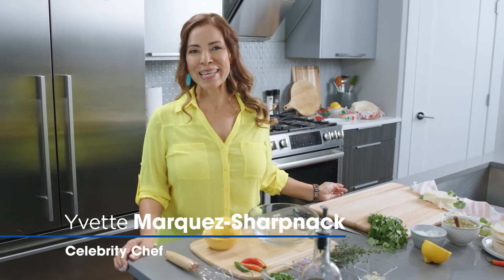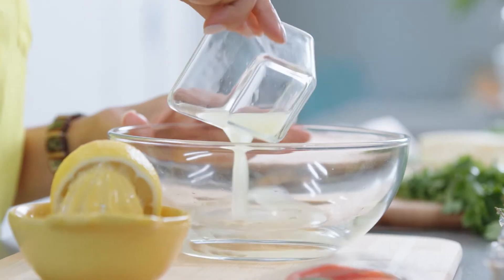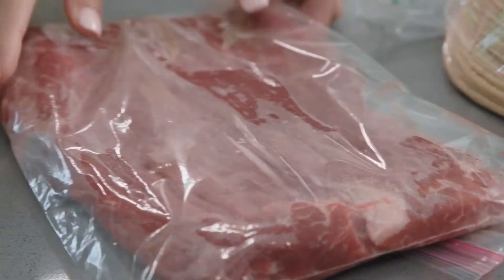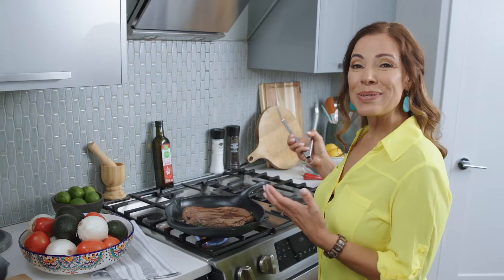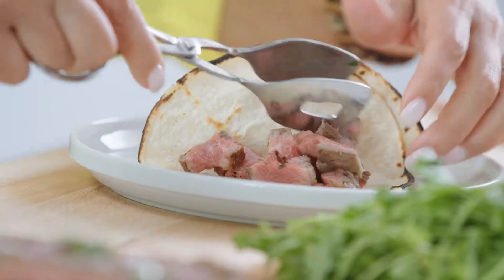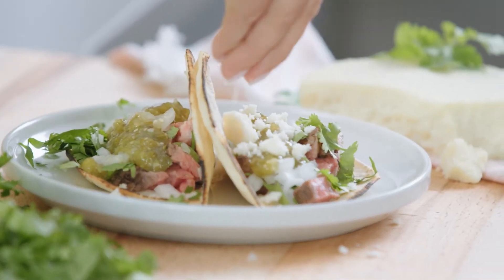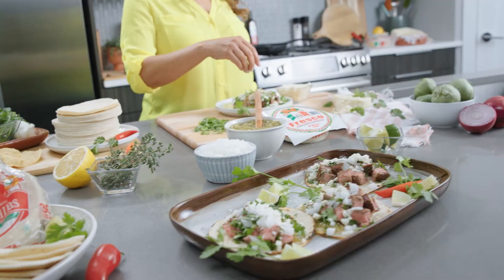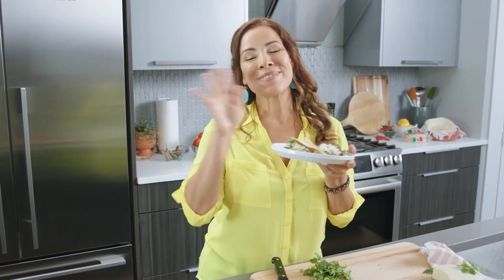Fresh Success: Olé Mexican Foods | Carne Asada Tacos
Learn how to make delicious Carne Asada Tacos with Muy Bueno Cookbook’s Yvette Marquez!